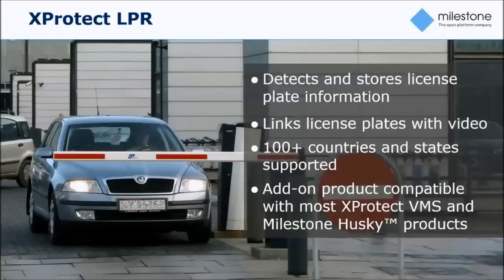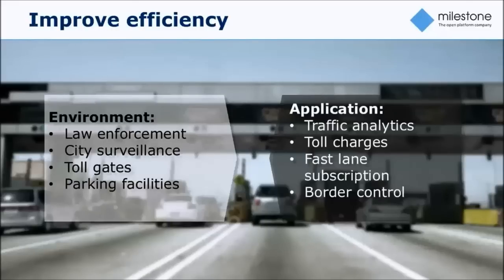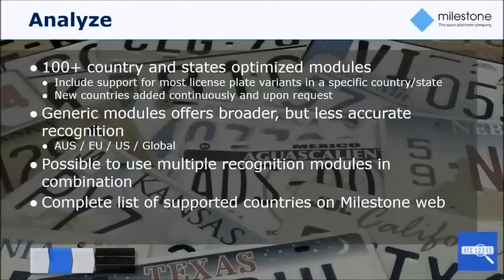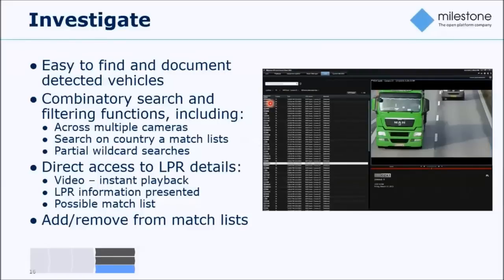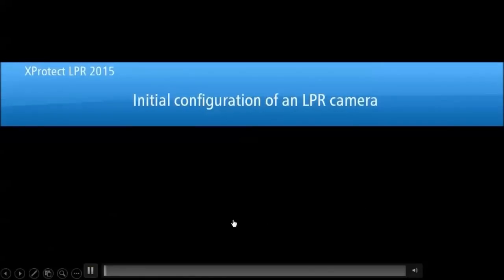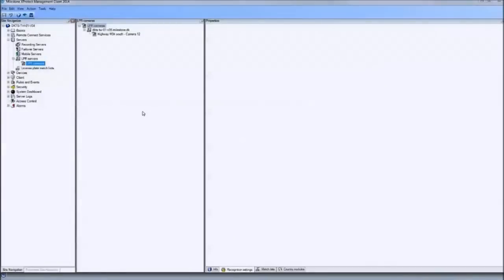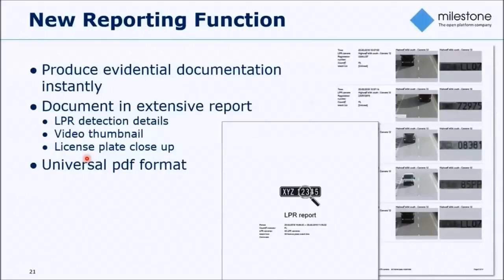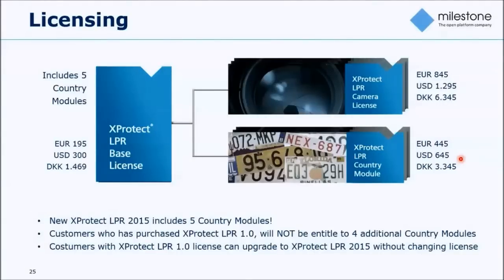Milestone XProtect LPR (License Plate Recognition) Webinar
Contact Custom Video Security, an authorized Milestone partner, if you are interested in Milestone XProtect, LPR, POS/Transact, system design, or any other video surveillance needs. We can even offer you or your clients a private webinar on the date and time of your choice, in the language of your choice.

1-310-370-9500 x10